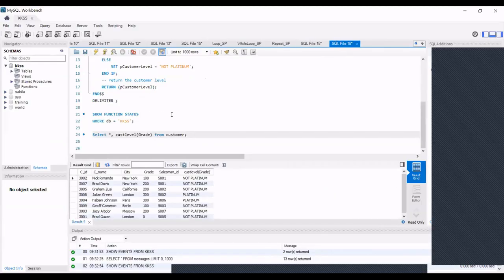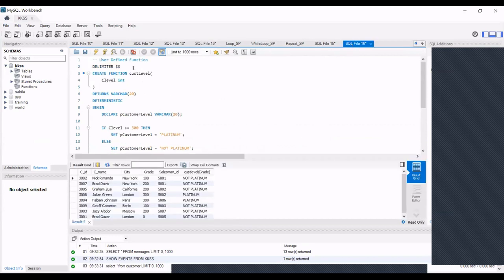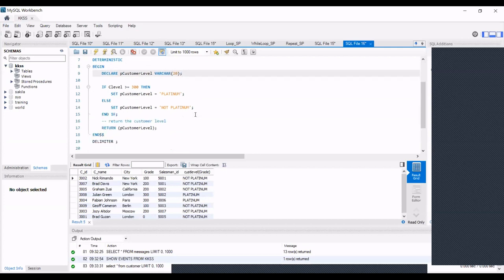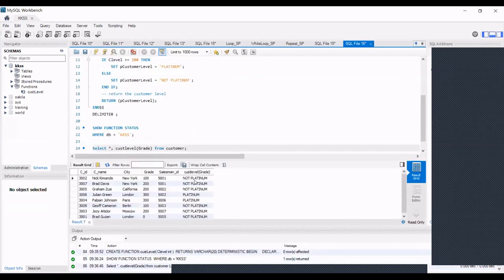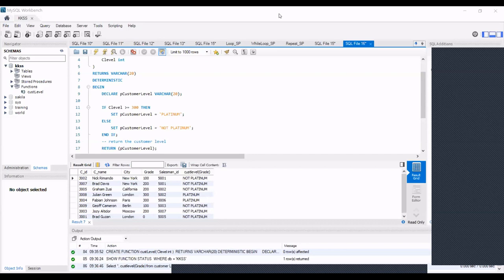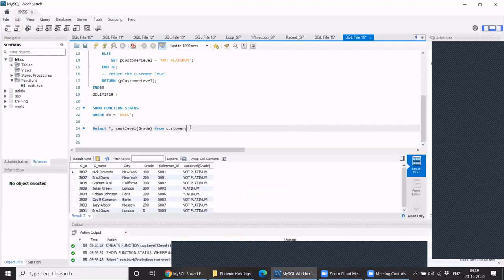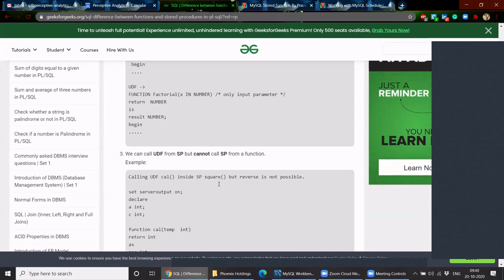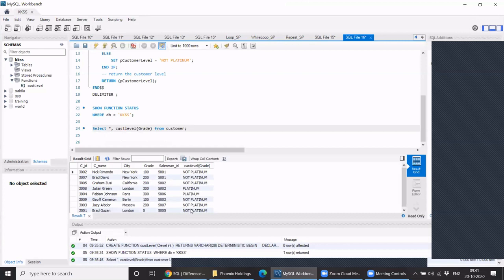User Defined Functions